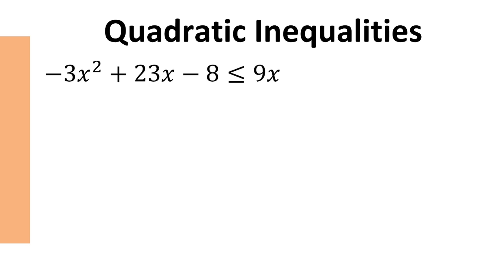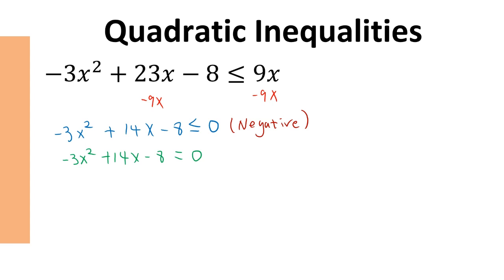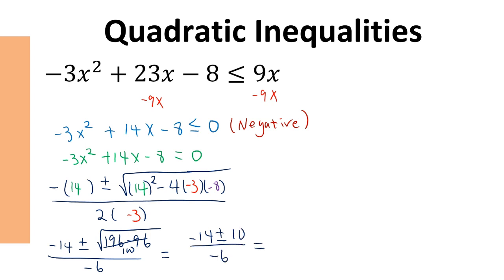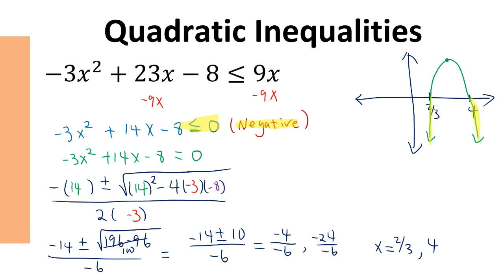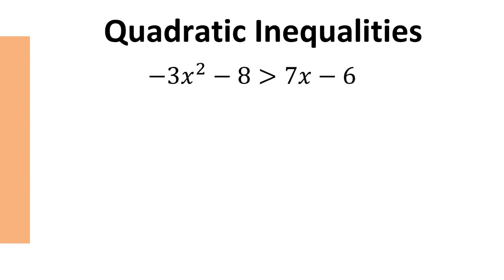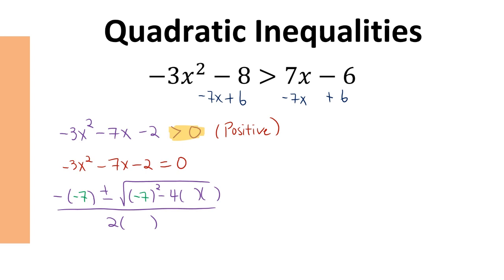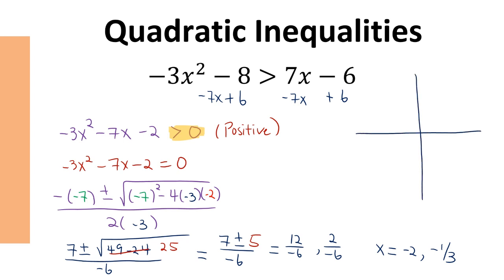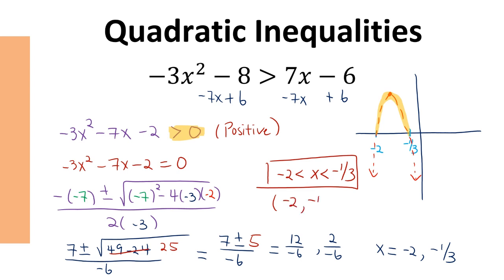How to Solve Quadratic Inequalities?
This video shows you how you solve quadratic equations and find the solutions through graphing the parabola instead of using a point or a value.

0:00 example1
4:14 example 2